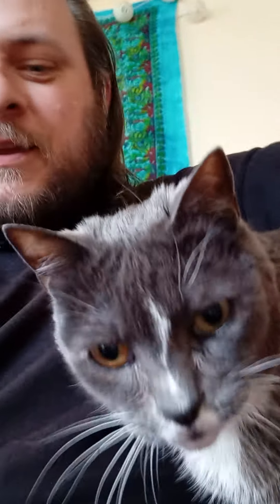May 18, 2024